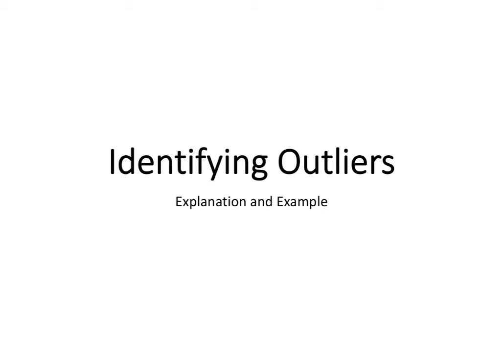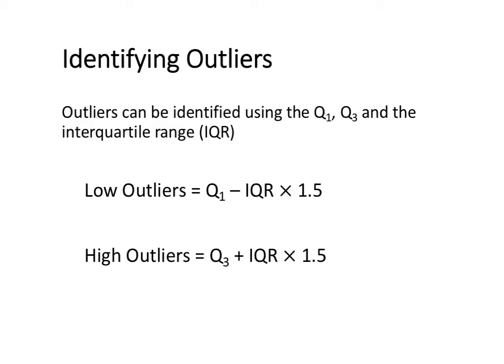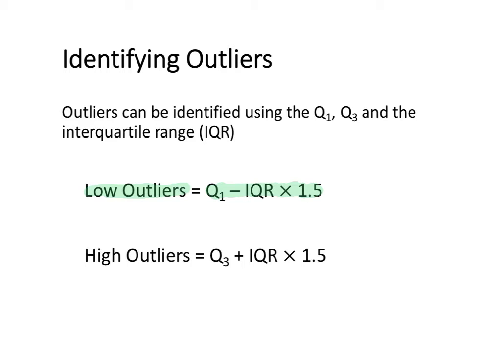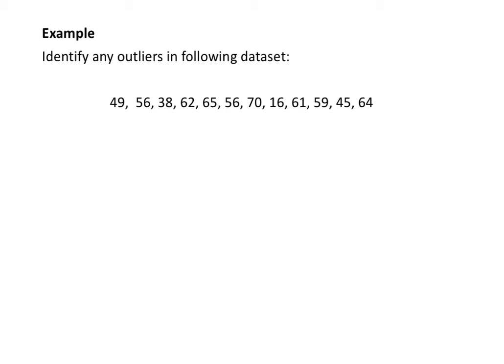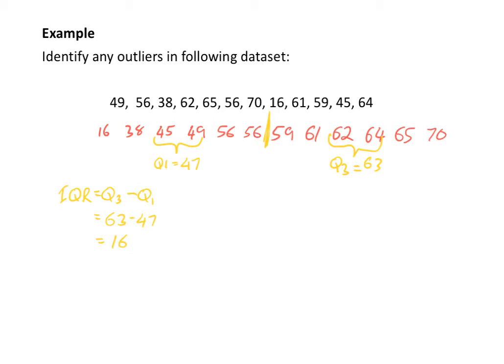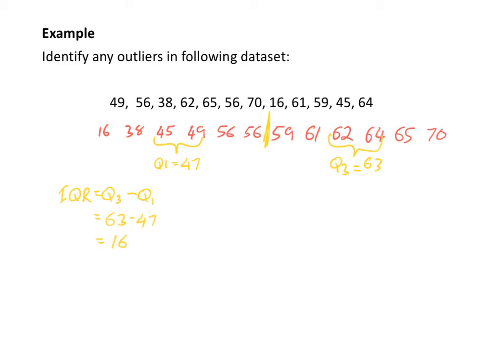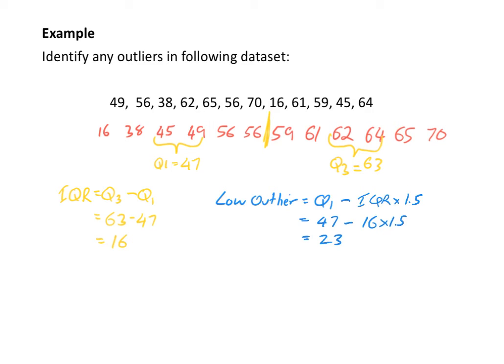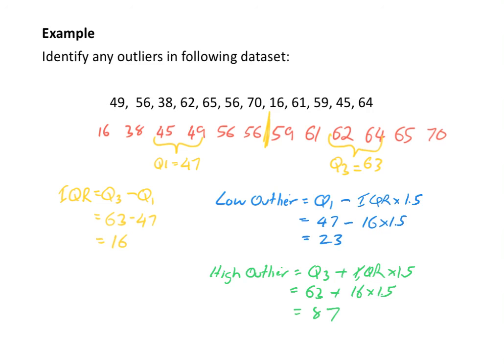Identifying Outliers Example 2